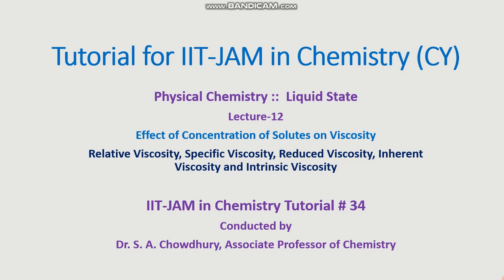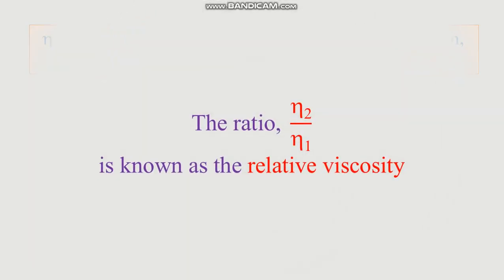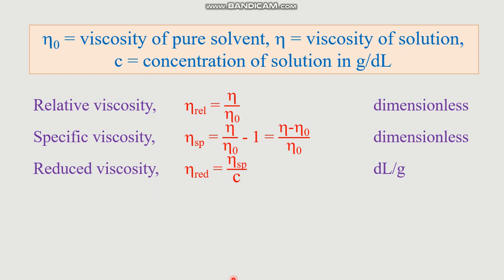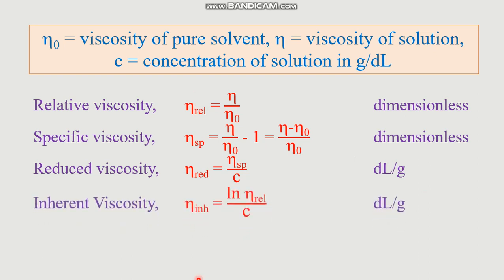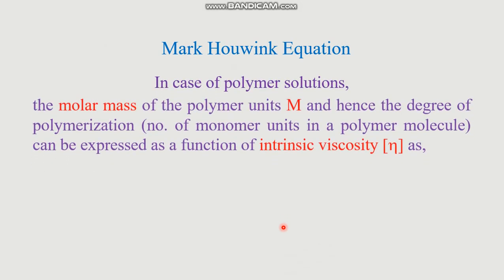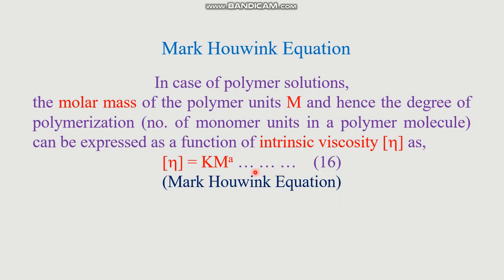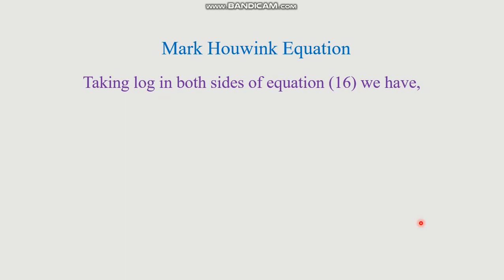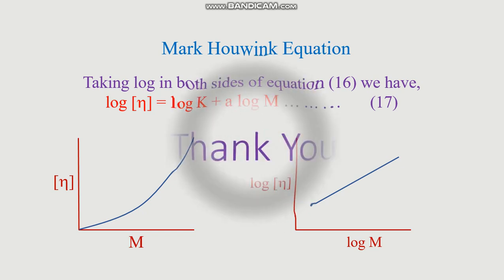IIT-JAM Chemistry Tutorial#34: Liquid State: L-12: Effect of Concentration of Solutes on Viscosity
Effect of concentration of solutes on viscosity
Relative viscosity
Specific viscosity
Reduced viscosity
Inherent viscosity
Intrinsic viscosity
Mark Houwink Equation
Polymer solution
Number average molar mass of polymer
Degree of polymerization